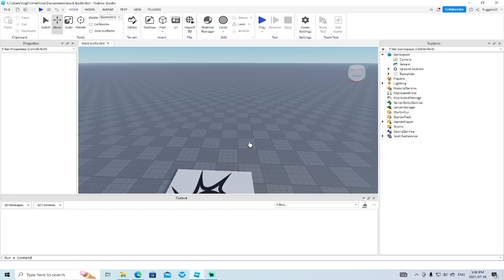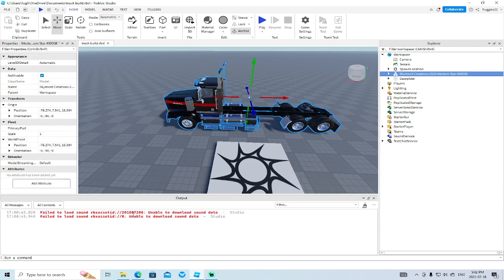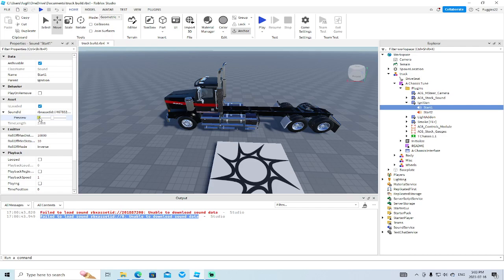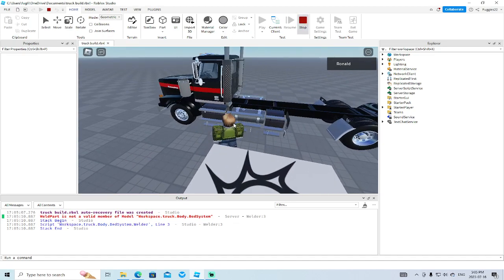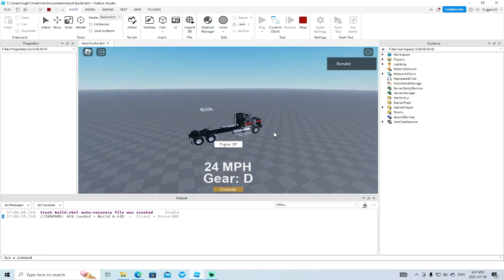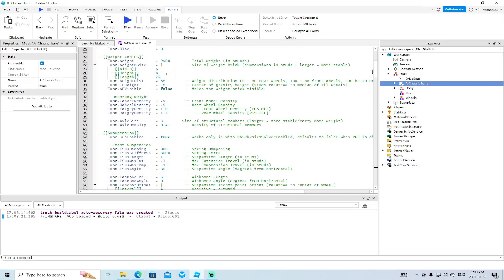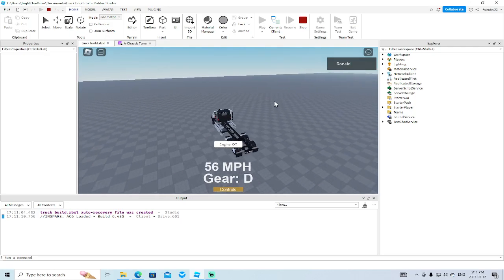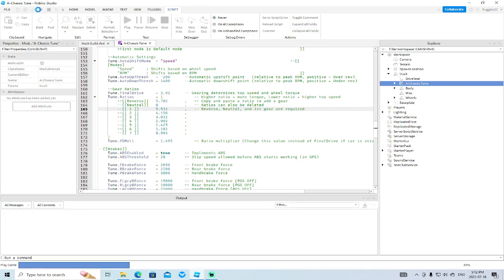Roblox Studio - A Chassis Guide Part 1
This is a general overview of a chassis and how to configure it in a basic way.